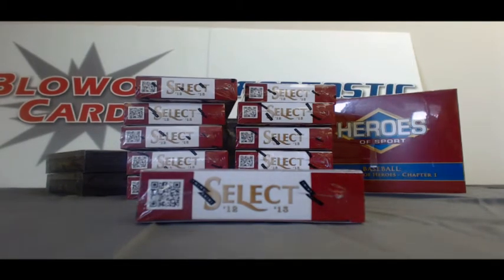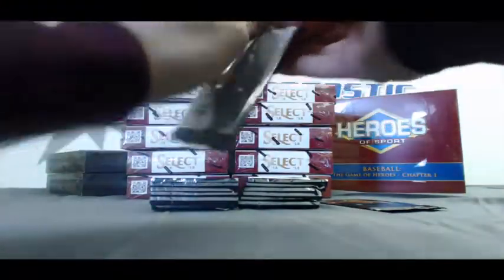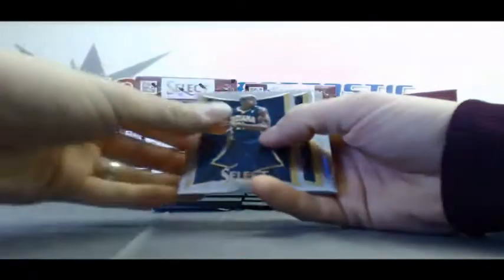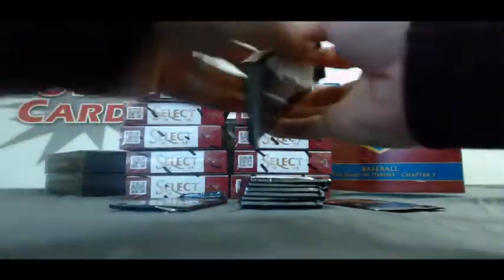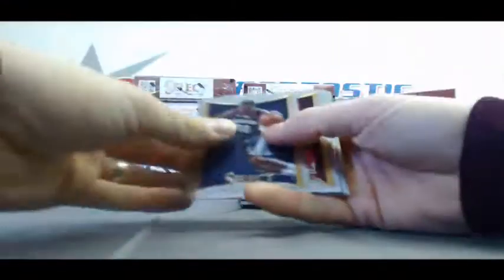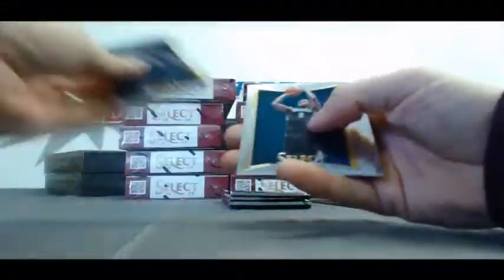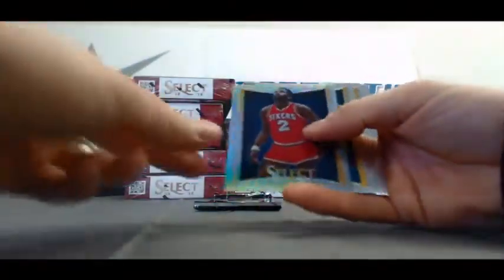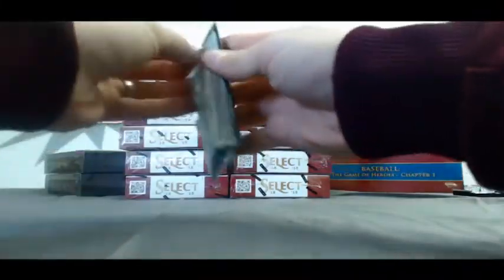Blowout Cards - BlowoutTV - Walter C's 2012/13 Select Basketball Box #2